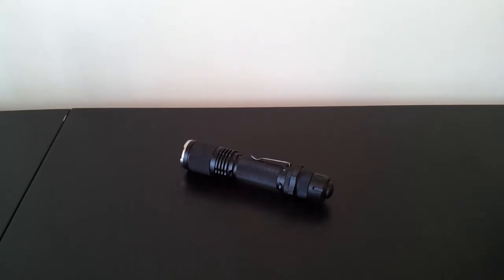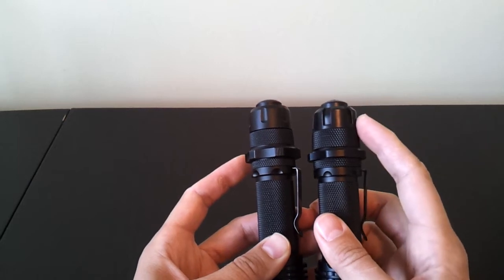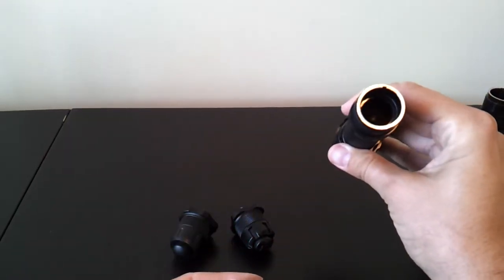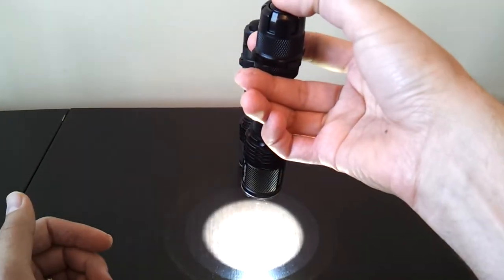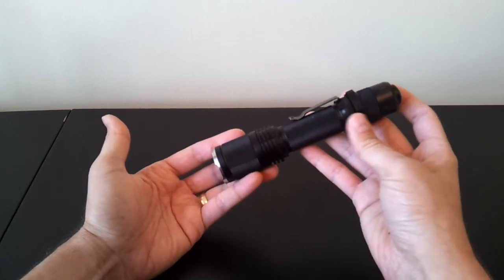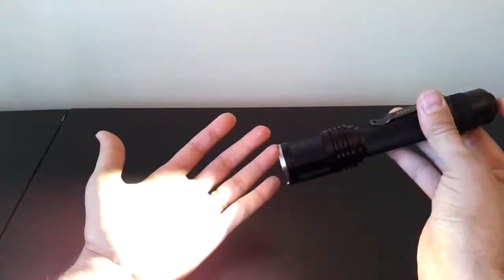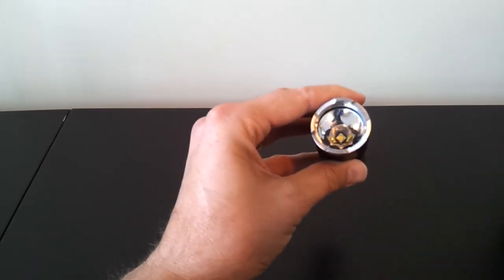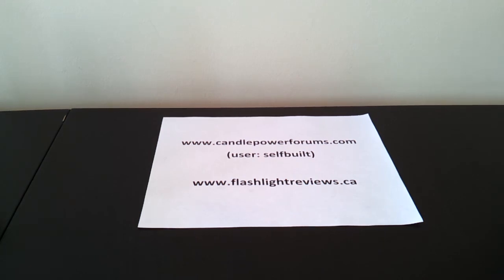Thrunite Lynx (1x18650, XM-L2) flashlight review, by selfbult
Video overview of the Thrunite Lynx, a 1x18650 light with the Cree XM-L2 emitter.  Updated from the earlier Scorpion series, the Lynx features a new tailcap and user interface. It is also an extremely high output light for this class.  Please see my full review at the link above for a detailed analysis of the light, including output, runtime and beamshot comparisons.